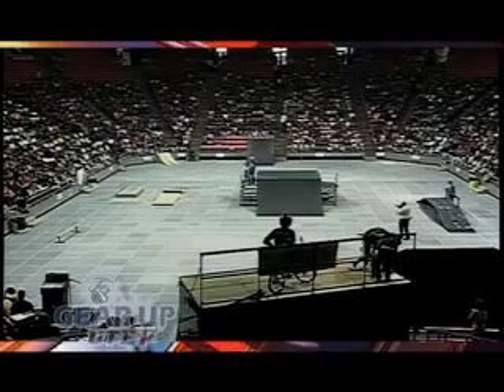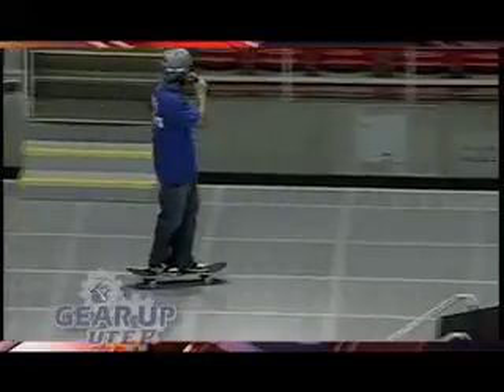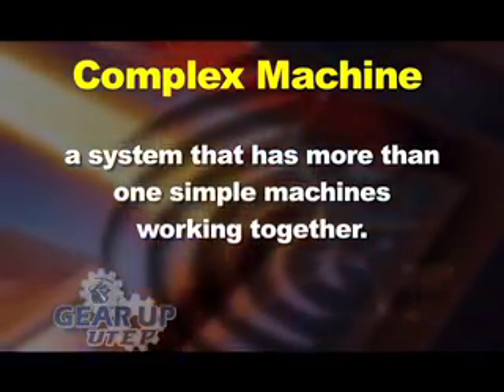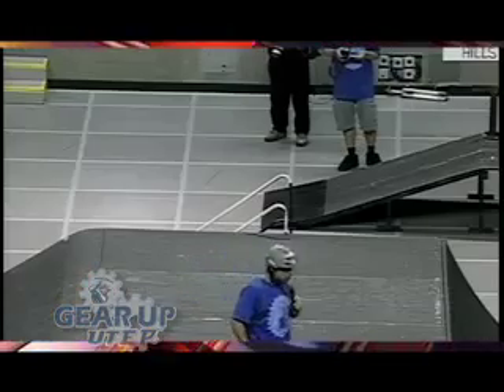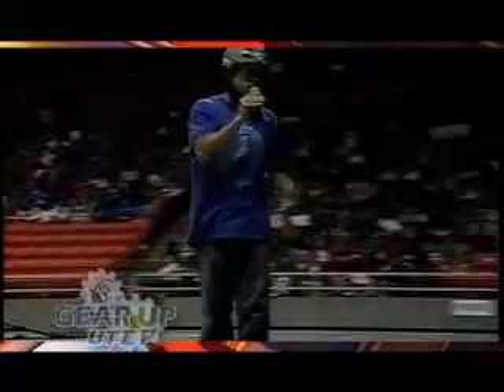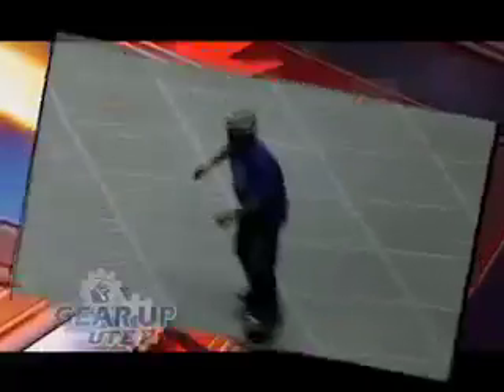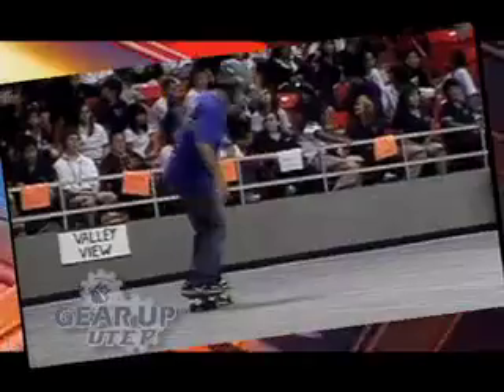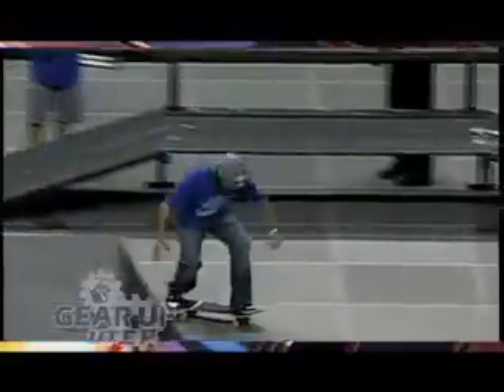Action Science: Relevant STEM Education - Dr. Skateboard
Over 3500 Eighth graders from the Ysleta Independent School District (YISD) in attendance learned more about basic scientific theories tested by several professional skateboarders, BMX racers and an inline skater during National GEAR UP Day on September 17, 2009 in the Don Haskins Center at UTEP.  The Action Science Team, including Bill "Dr. Skateboard" Robertson, Ph.D., assistant professor of teacher education, used high-flying maneuvers to demonstrate physical science concepts such as the relationship between acceleration and velocity. The show incorporated parts of the four-part Dr. Skateboard's Action Science video series and an accompanying activity booklet.